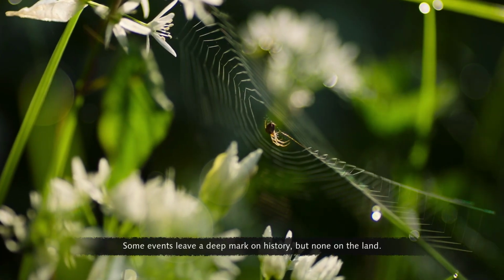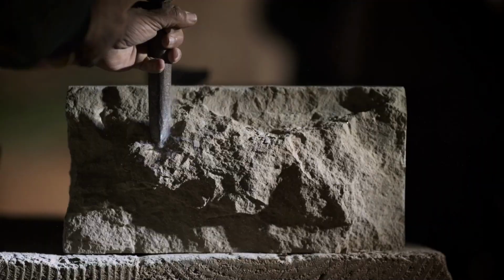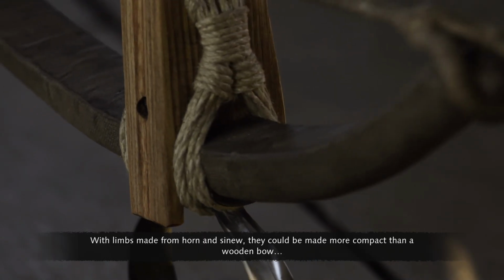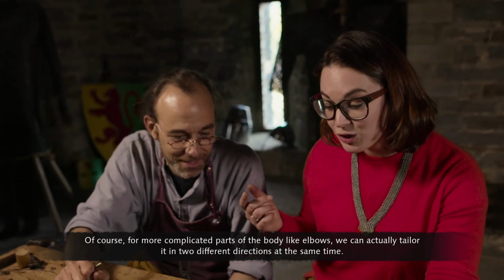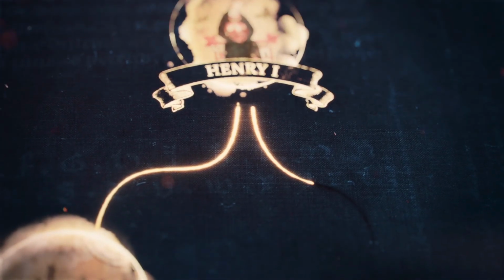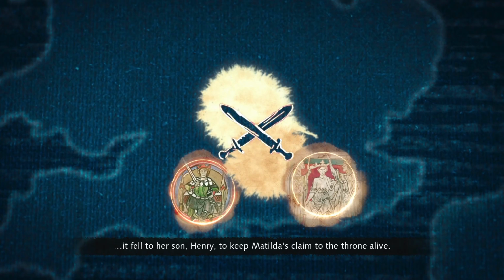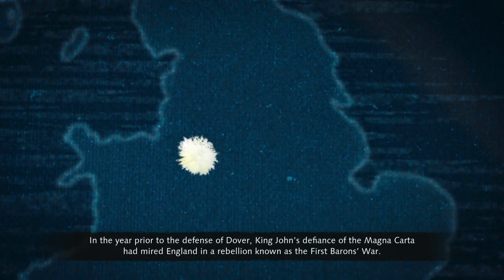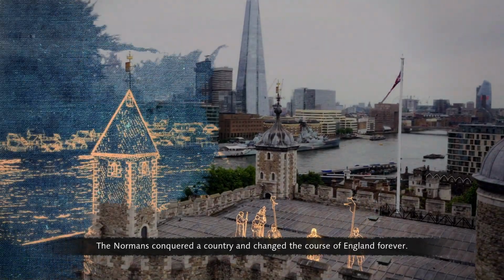Norman Conquest: Life and War in Medieval England | Age of Empires 4 Historical Documentary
Norman Conquest: From Battle of Hastings to Magna Carta | Age of Empires Historical Documentary

Discover the incredible journey of the Normans and their lasting impact on medieval England in this captivating Age of Empires 4 documentary. From the historic Battle of Hastings in 1066 to the creation of the Magna Carta, this video delves into Norman military conquest, castle-building, making of chainmail armor, crosbow and trebuchet innovations, and the Norman warriors who shaped England’s history and their daily life in medieval England. Perfect for history fans, Age of Empires enthusiasts, and those fascinated by medieval warfare, life during the Middle Ages, and the Norman Conquest. Explore England’s evolution through the lens of Age of Empires 4.

By playing Age of Empires 4 campaign you will unlock "Hands on history" and other documentary series which serves as an educational videos about the history, life, and war of each medieval civilizations. I simply edited all the videos chronologically. More videos are on the way.

Huge admiration and thanks to the developers at Microsoft and Relic studios for their fantastic documentaries, games and reconstruction of medieval history through Age of Empires 4 cut scenes.